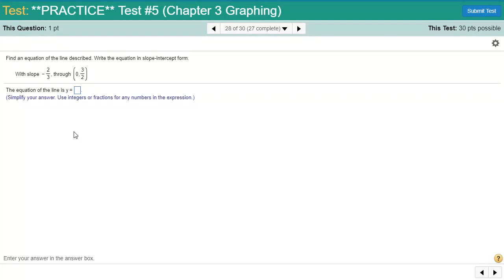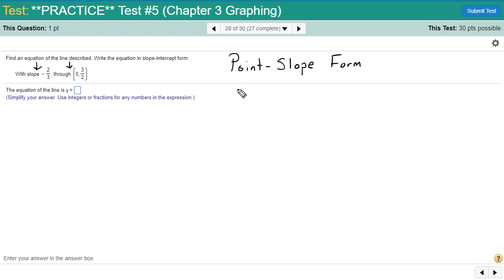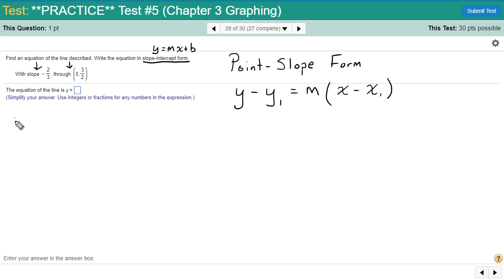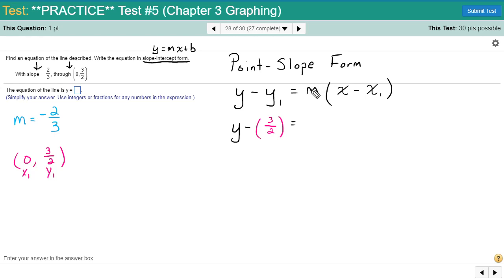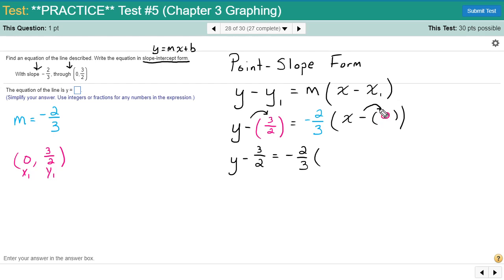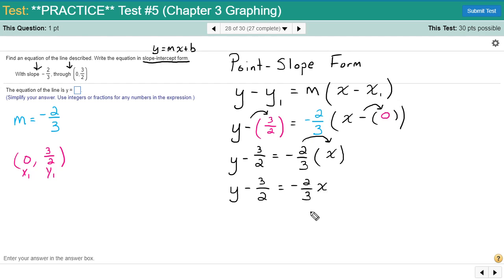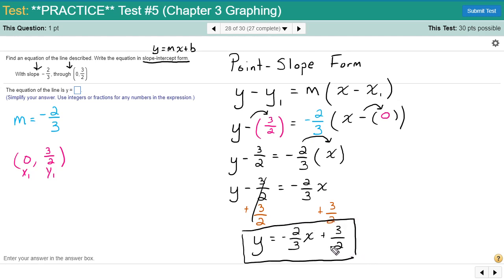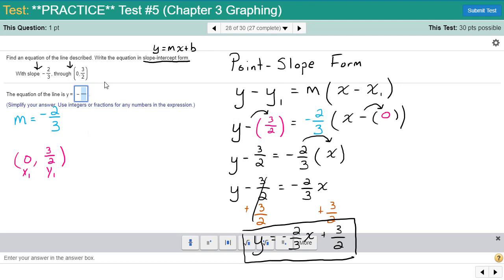Question 28: Find the Equation of the Line Given a Point and Slope